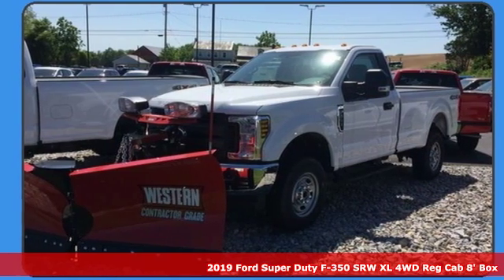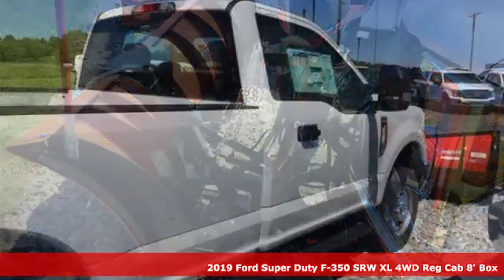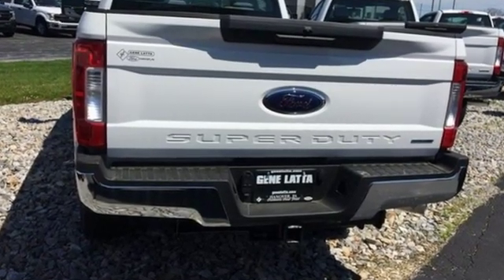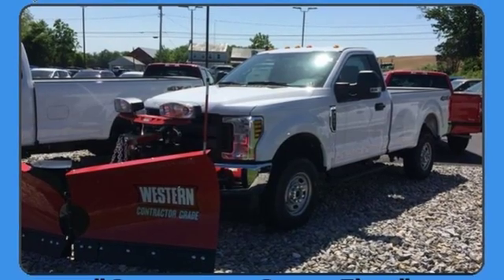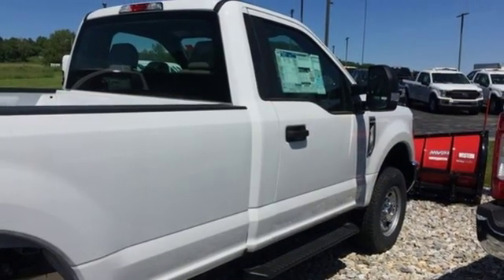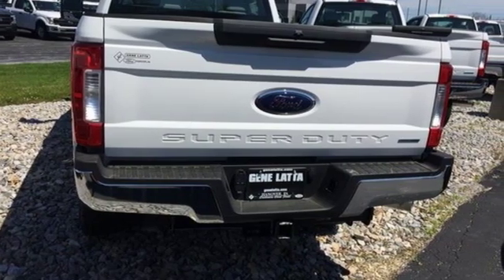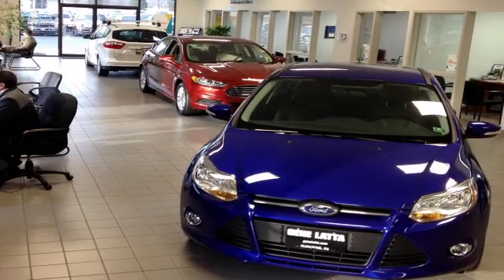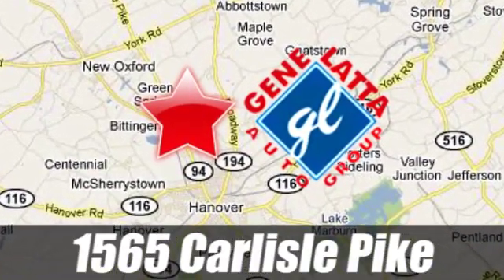New 2019 Ford F-350SD Hanover PA York, PA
Year: 2019
Make: Ford
Model: F-350SD
Trim: XL
Engine: 6.2L SOHC
Transmission: 6-Speed Automatic
Color: White
Interior: Medium Earth Gray
Stock #: N19203
VIN: 1FTBF3B64KED02696
New Price! $1,000 off MSRP! 4WD. 2019 Ford F-350SD XL 4WD 6.2L SOHC XL Oxford WhitebrbrbrWe have finanacing on most vehicles. We welcome all trades! Customers Come First at Gene Latta Ford. Exp. 07/01/2019, $500 - F- Super Duty Retail Customer Cash. Exp. 07/01/2019

Address:
1565 Carlisle Pike